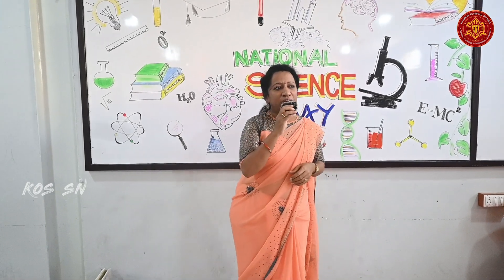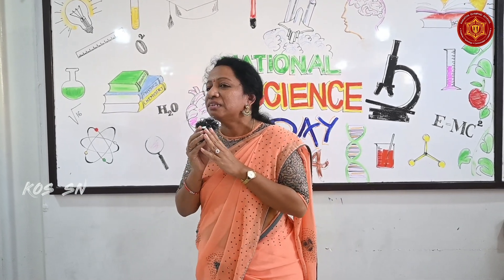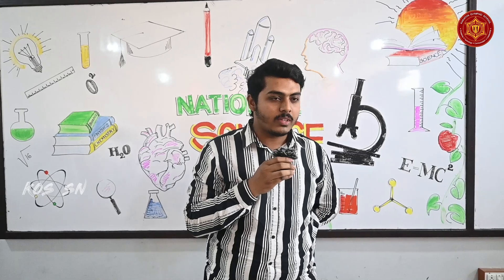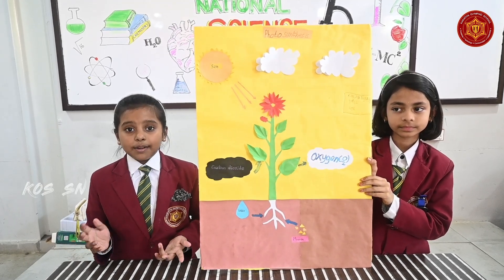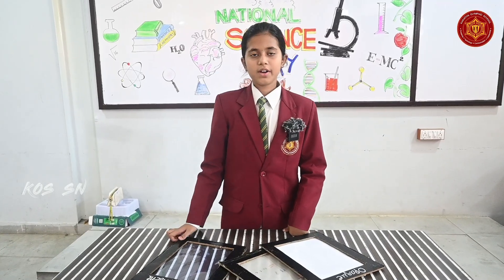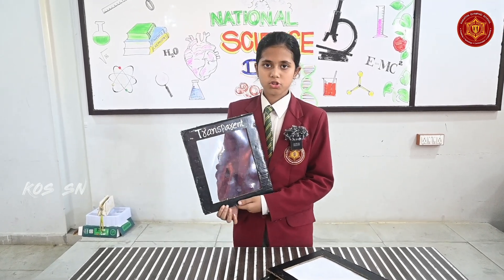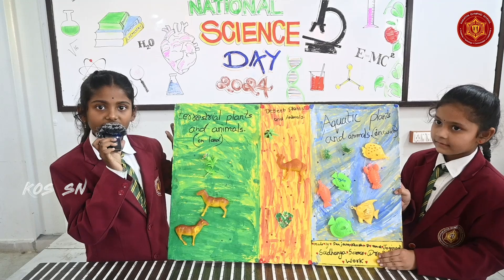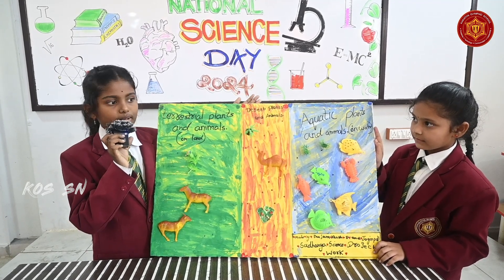NATIONAL SCIENCE DAY || KAKATIYA OLYMPIAD SCHOOL || SUBHASH NAGAR NIZAMABAD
KAKATIYA OLYMPIAD SCHOOL IN TELANGANA IS THE BEST SCHOOL WITH ACTIVITY-BASED LEARNING AND IIT/NEET FOUNDATION. STUDENT'S LOOK FORWARD TO EACH LESSON'S ACTIVITY

NIZAMABAD, TELANGANA